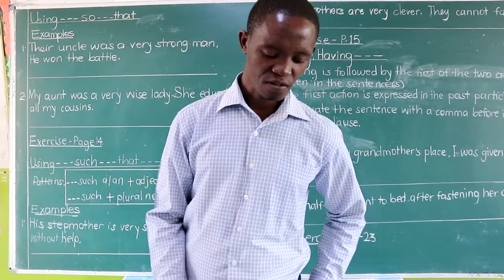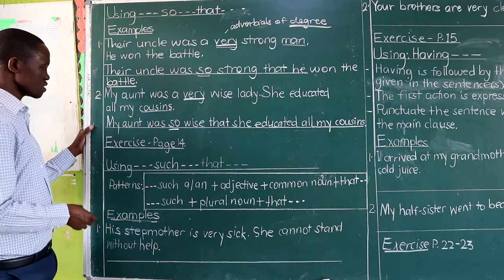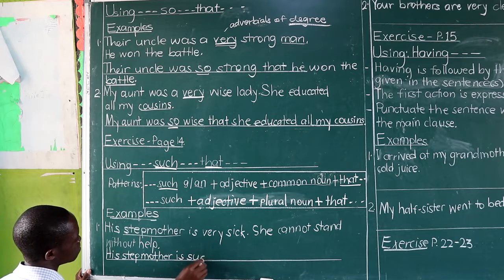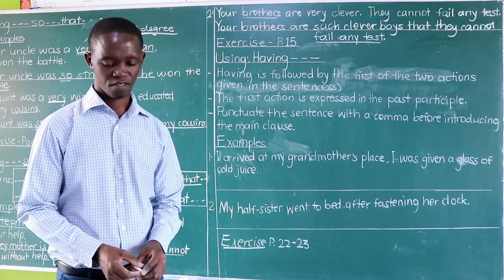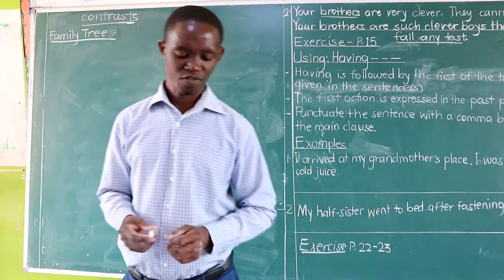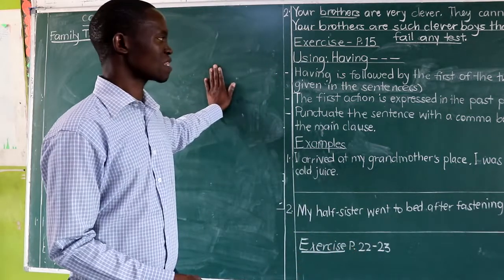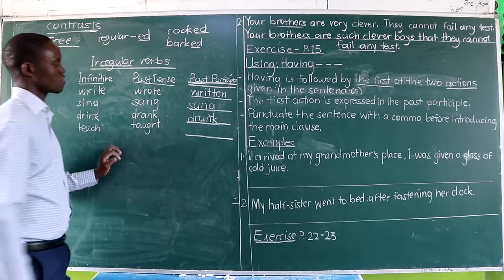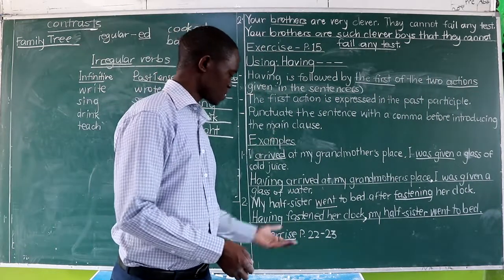P.6 ENGLISH TERM 2 USING......SO.......THAT